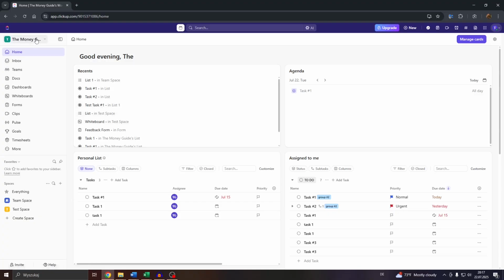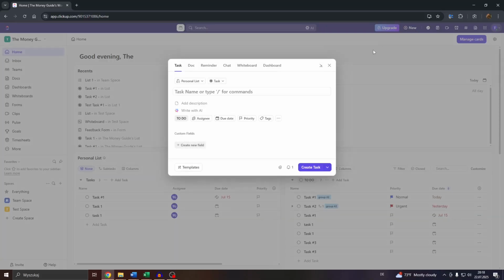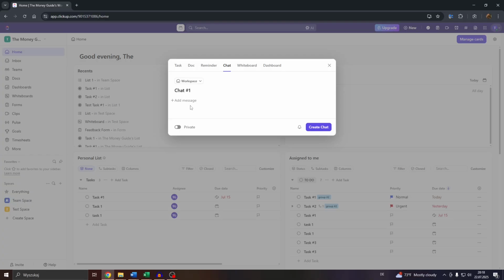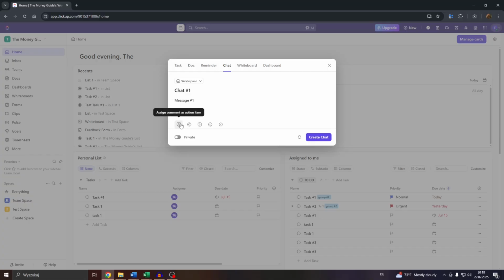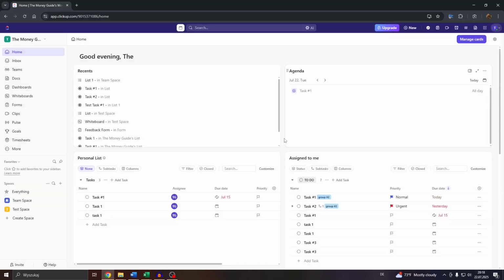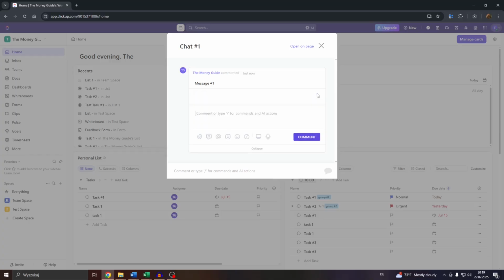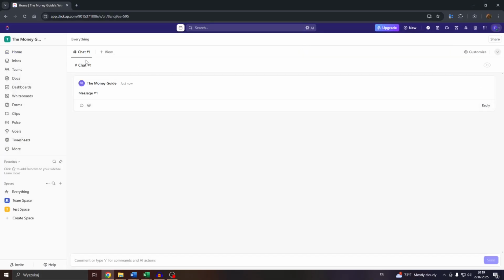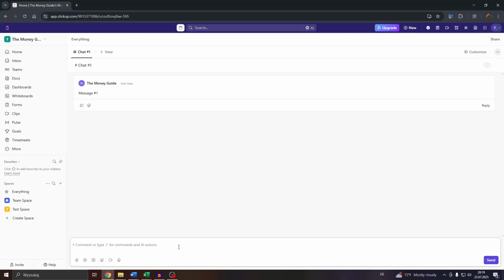How to Start a New Chat on ClickUp — Step by Step ClickUp Tutorial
This video explains how to start a chat conversation with your team inside ClickUp.

If you're interested in learning more about how to use ClickUp, you may learn how to add member to team on ClickUp, too, in this tutorial